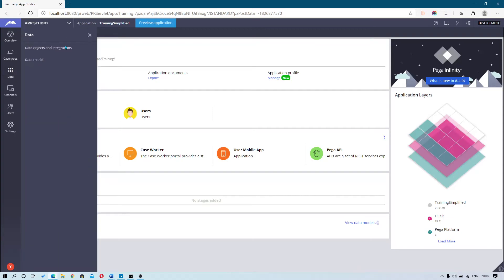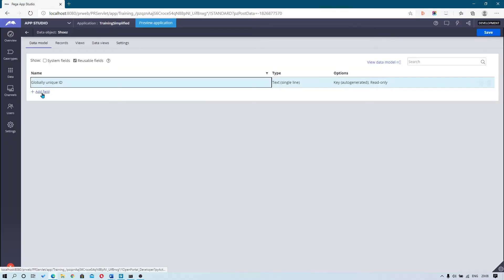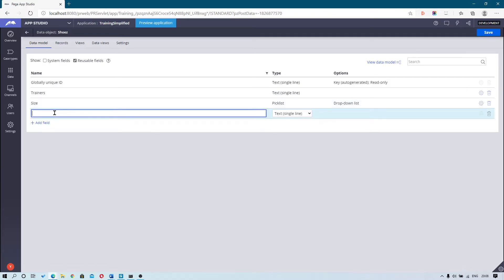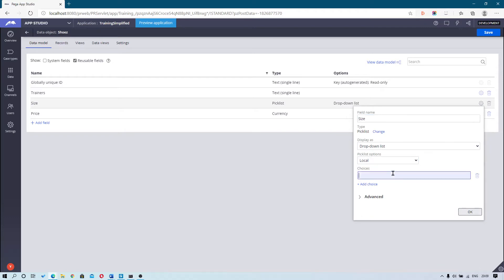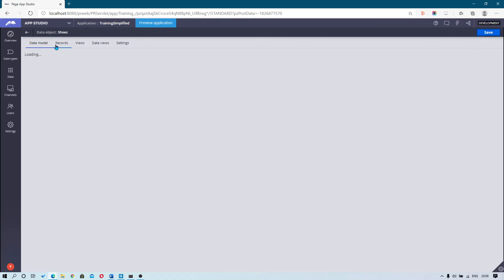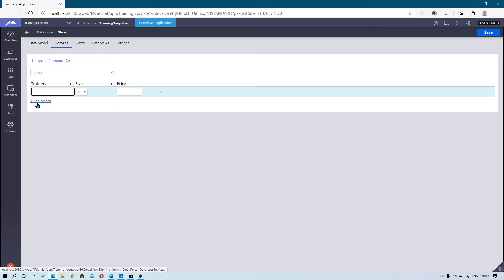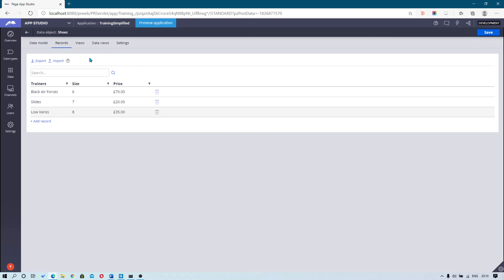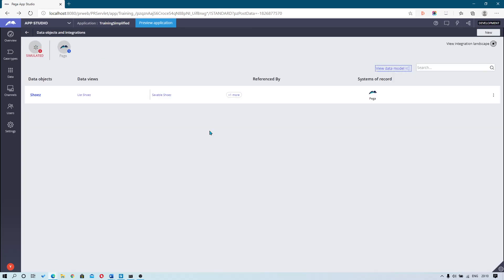Configuring a System of Record on Pega 8.4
Quick configuration video of setting up a Pega SOR (system of record) on Pega 8.4